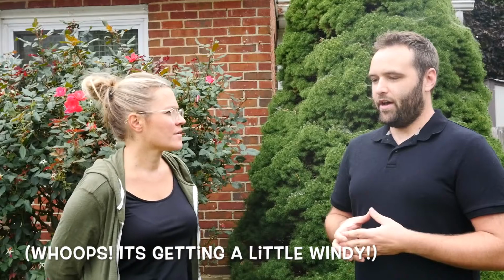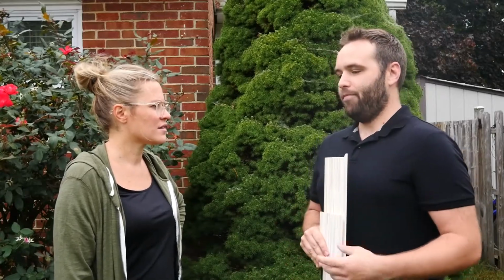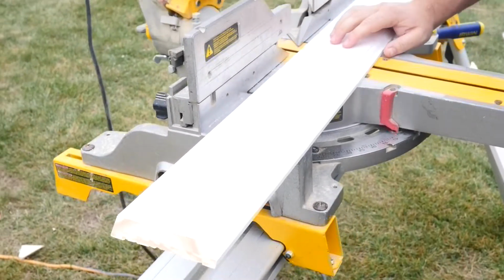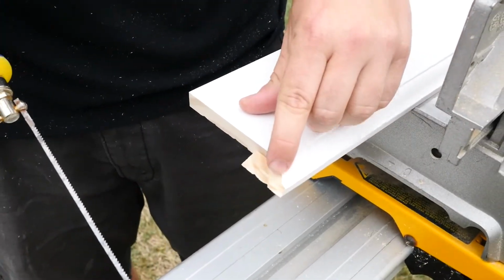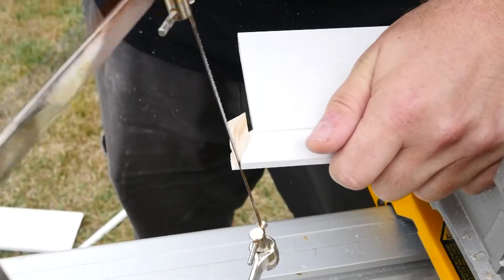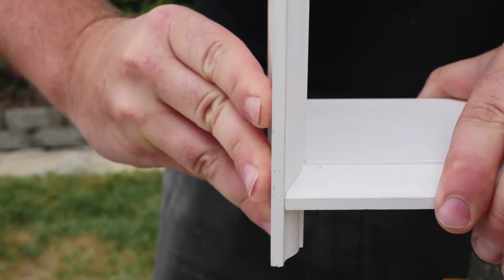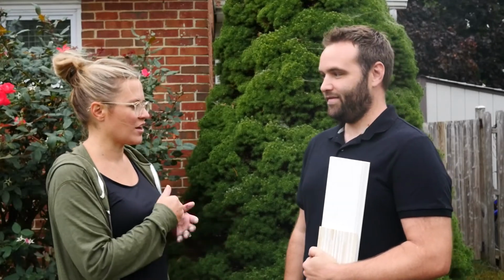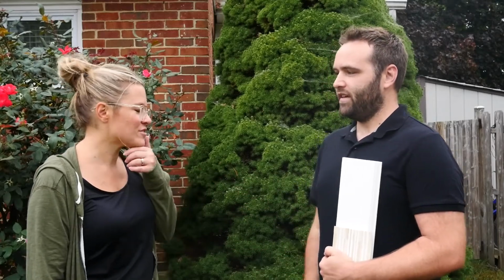How to Install Baseboard Trim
Follow Pro Contractor and Master Carpenter, Chris as he shares his best pro tips and tricks on how to install baseboard trim. Featuring the DeWalt 18 Gauge Brad Nailer.